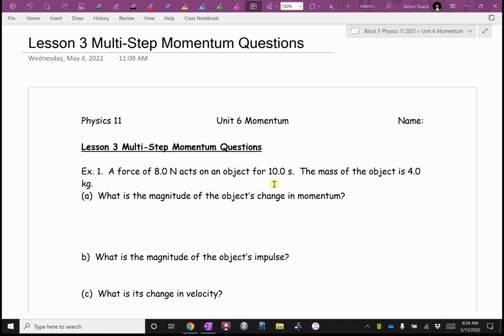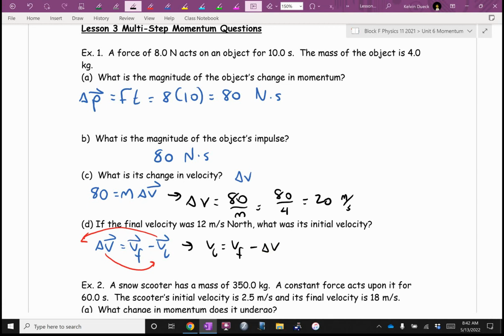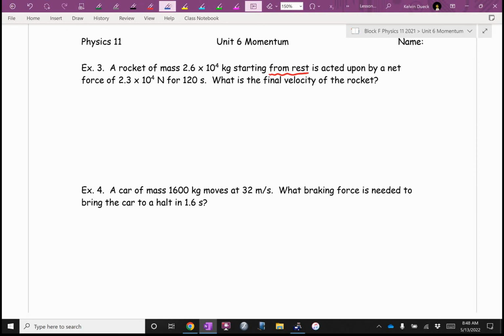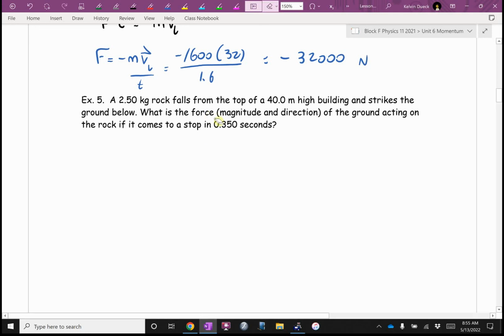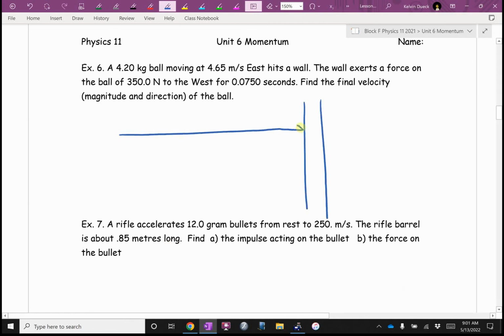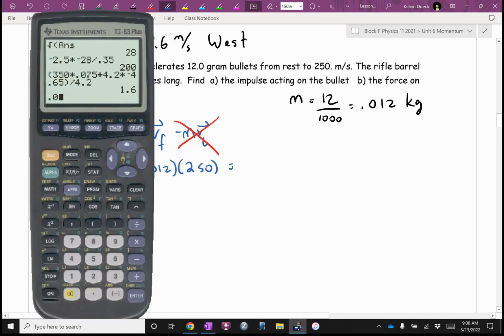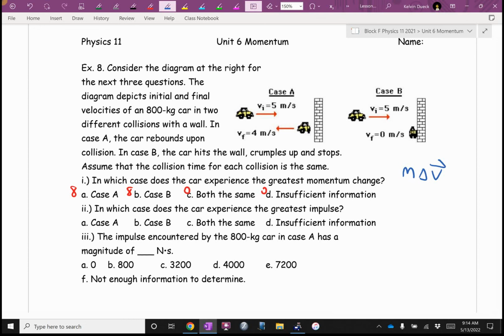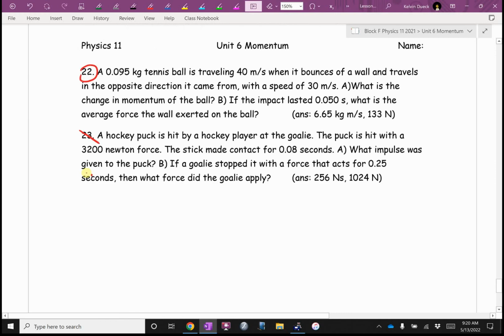Physics 11 U6L3 Multi-Step Momentum Questions